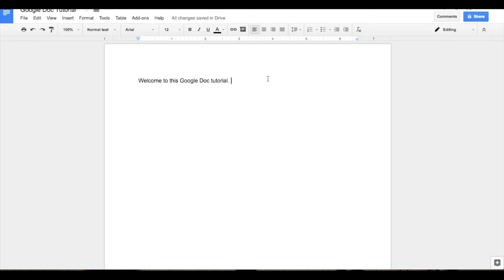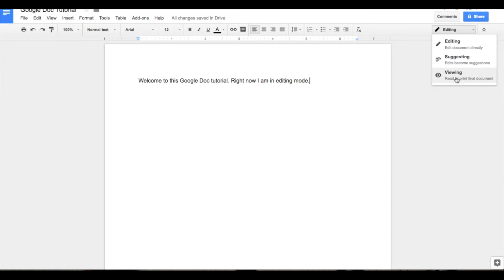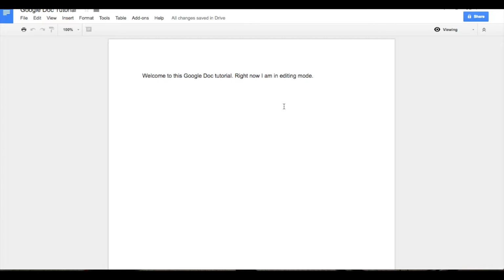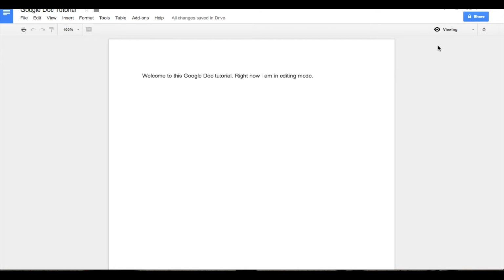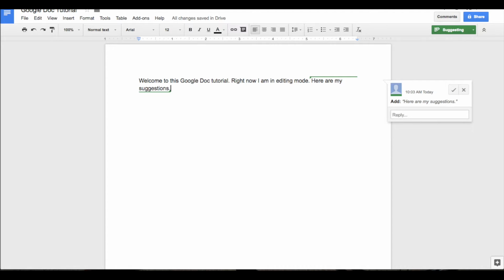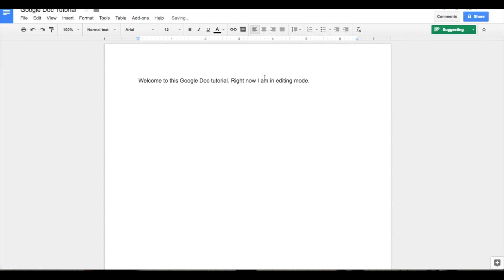Editing, Suggesting, and Viewing in Google Docs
Learn about the 3 modes in Google Docs.